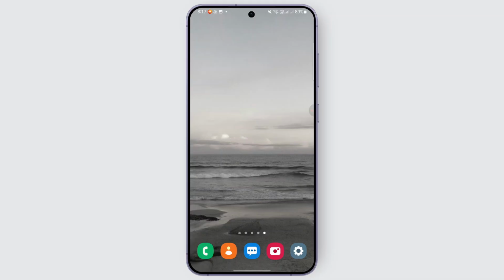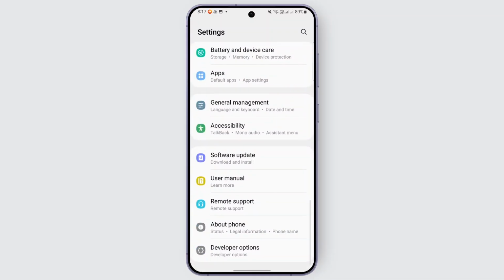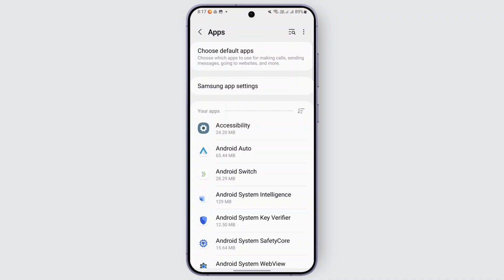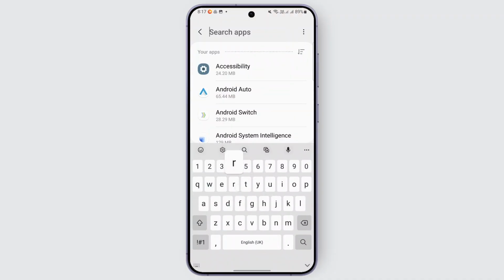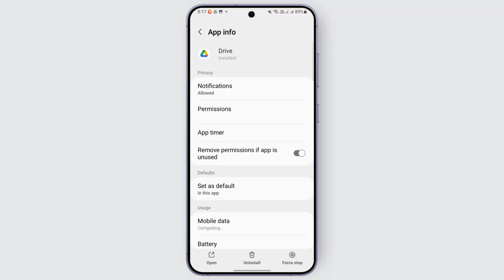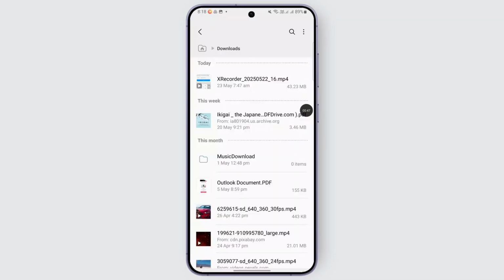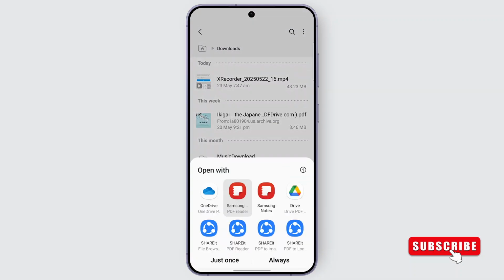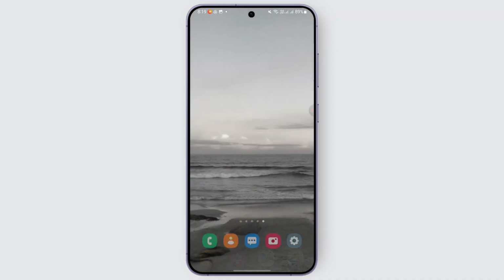How to Change Default PDF Viewer on Any Android (Easy & Quick)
Want to change the default PDF viewer on your Android device? This video will guide you through the steps on how to change default PDF viewer on any Android phone quickly and easily. Whether you're asking, "How do I switch my default PDF app?" or need help with setting a different viewer, this tutorial has you covered. Learn how to take control of your file preferences and open PDFs with the app you choose. Watch now to see how you can change the default PDF viewer on Android today!

Timestamps:

00:00 How to Change Default PDF Viewer on Any Android
00:10 How Do I Switch My Default PDF App?